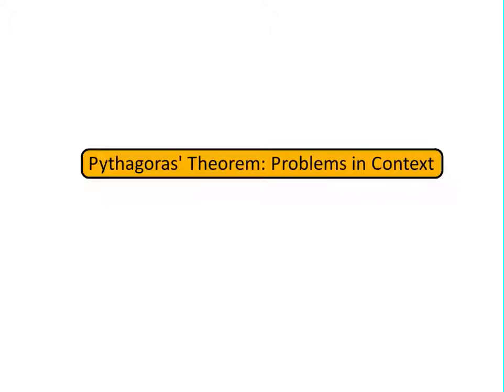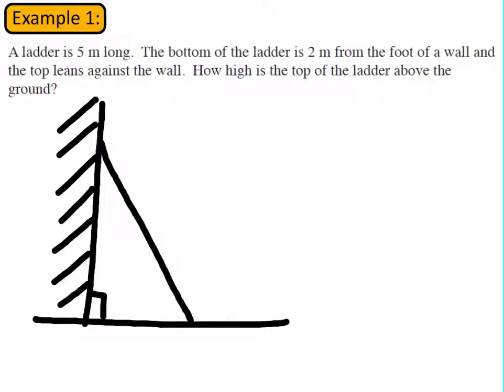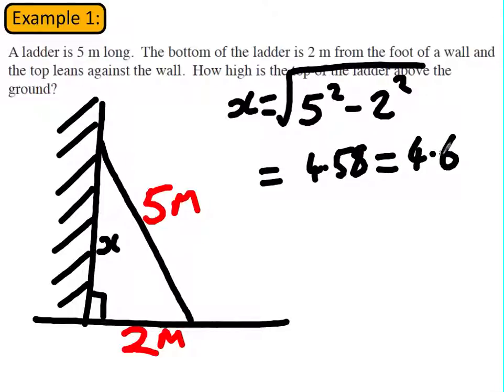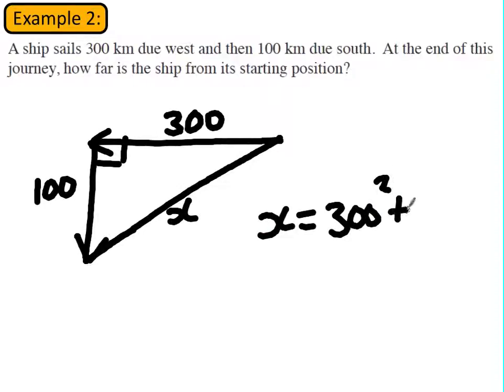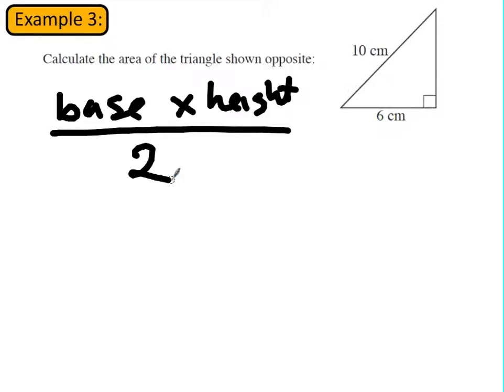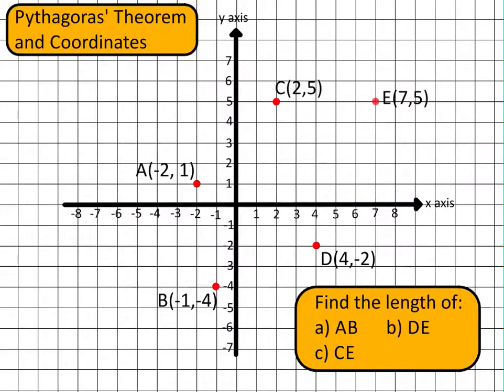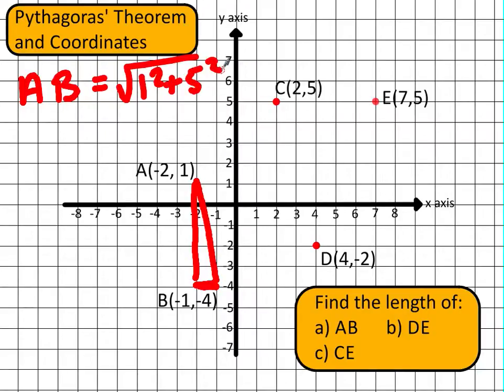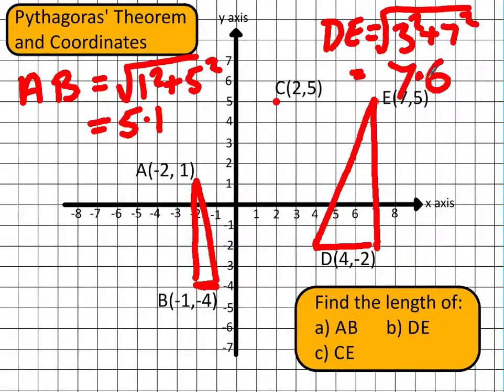36 3 Pythagoras in Context